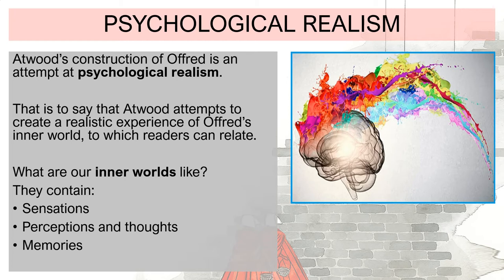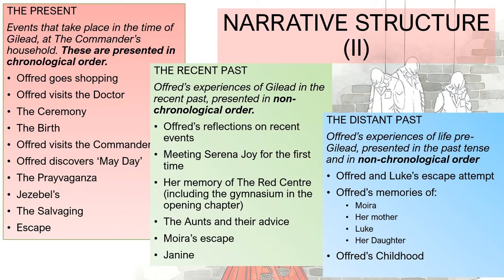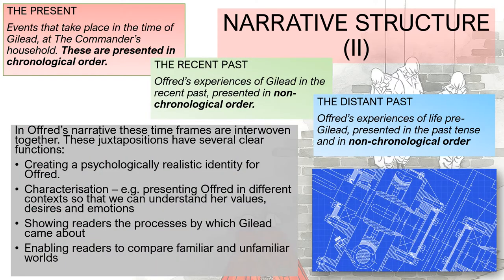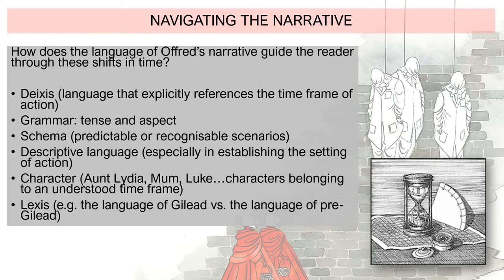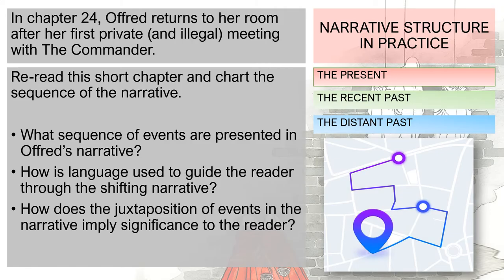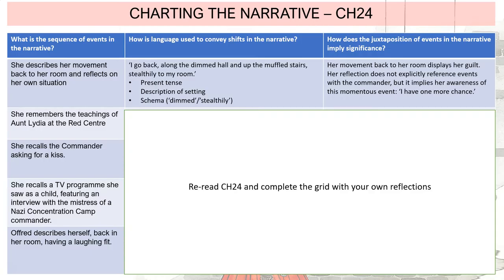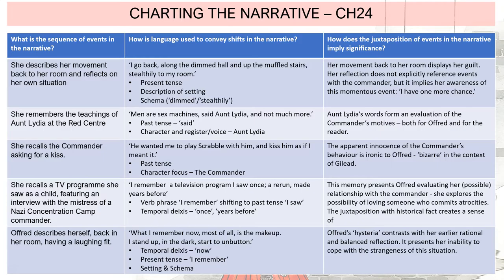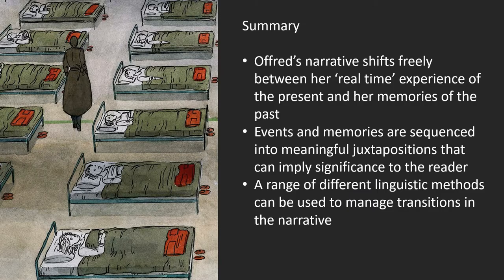The Handmaid's Tale - Exploring Narrative Structure